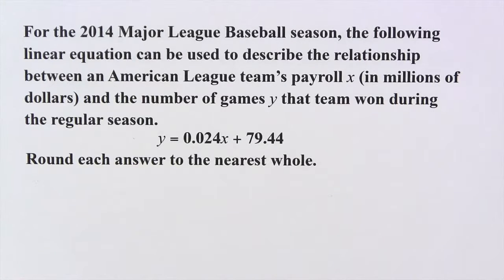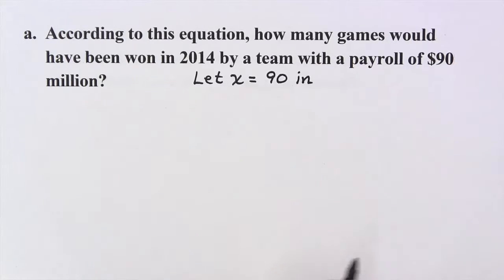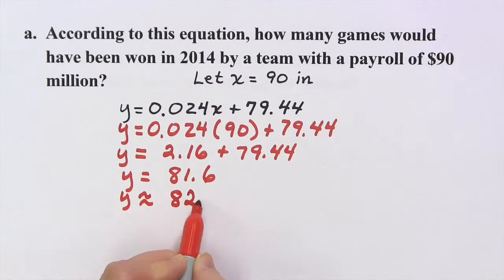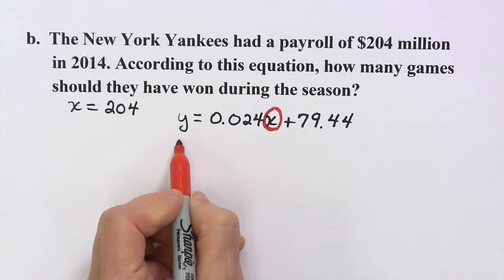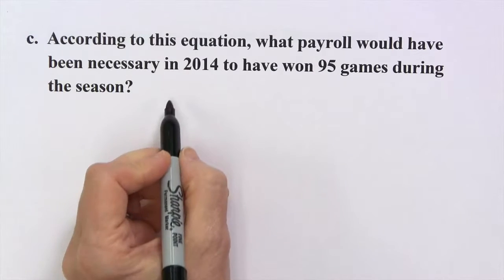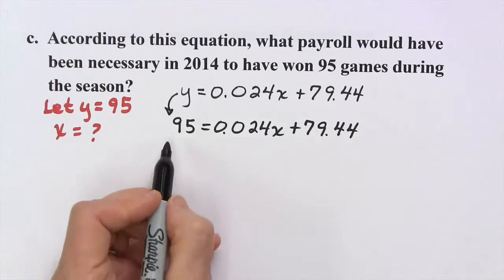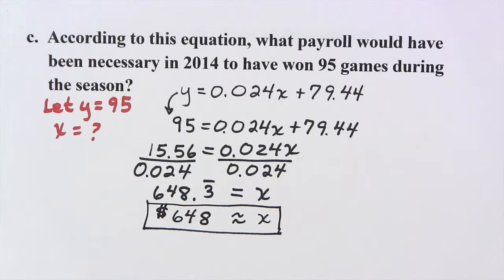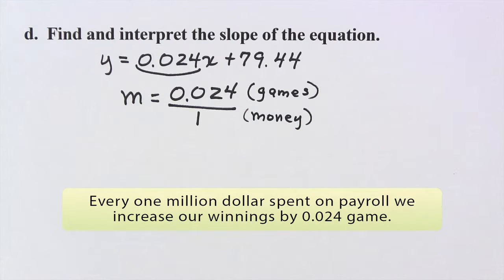Martin-Gay Beginning & Intermediate Algebra 6th Ed. Ch. 8 Ex. 18